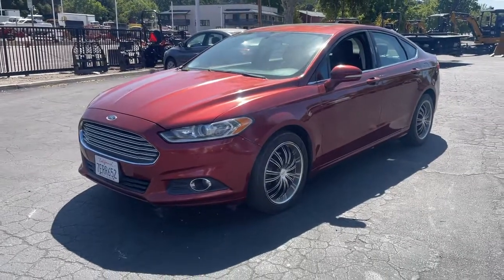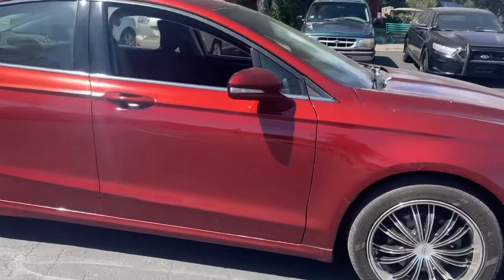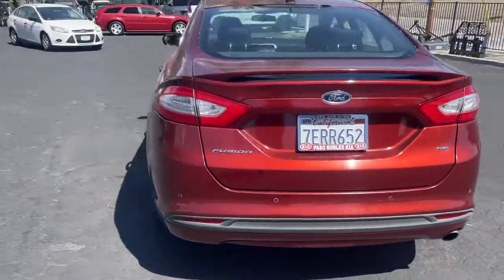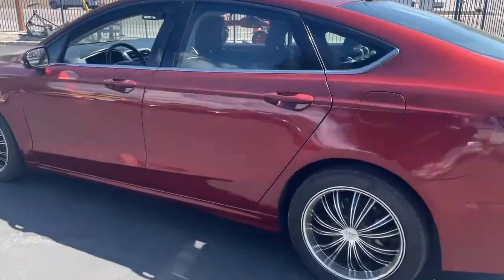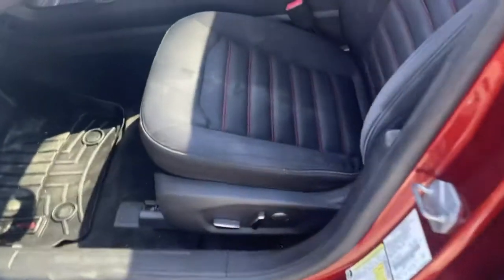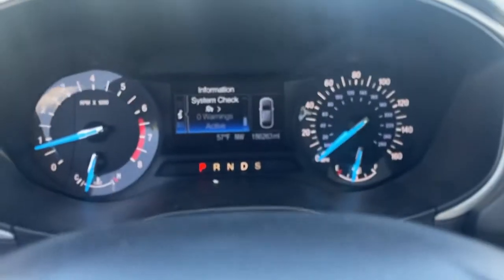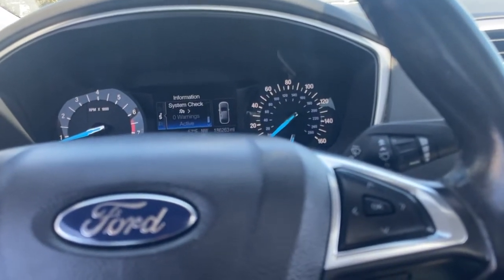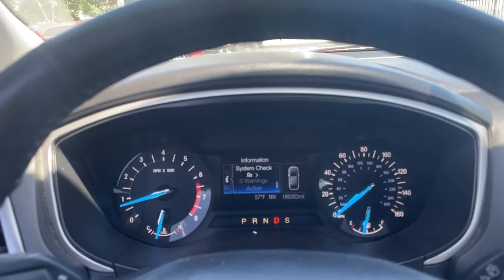2014 Ford Fusion